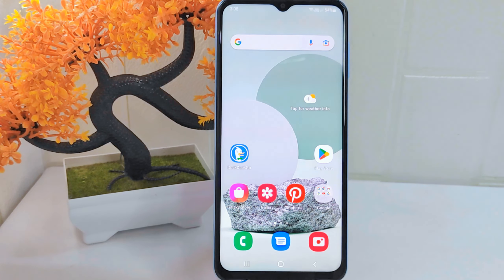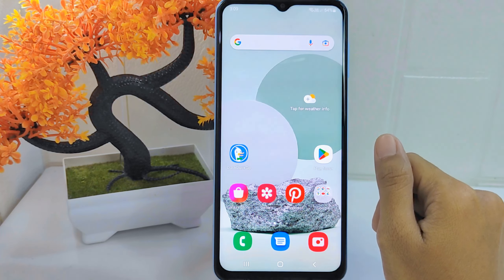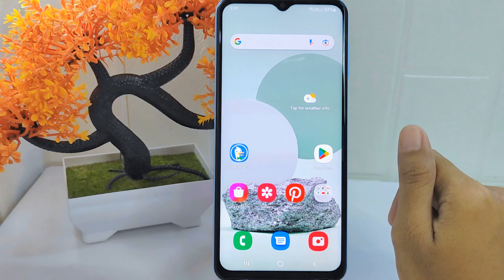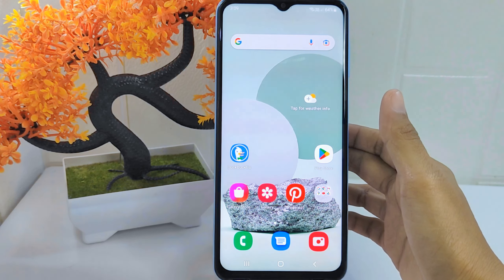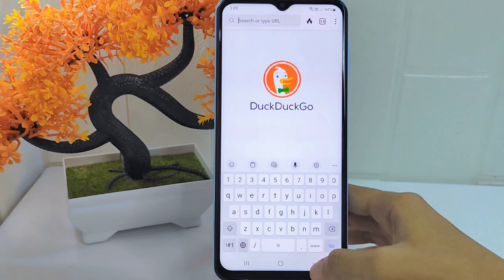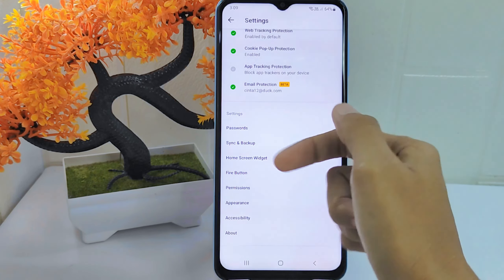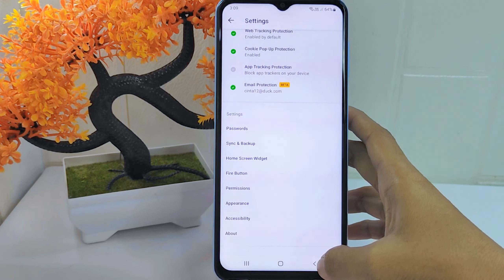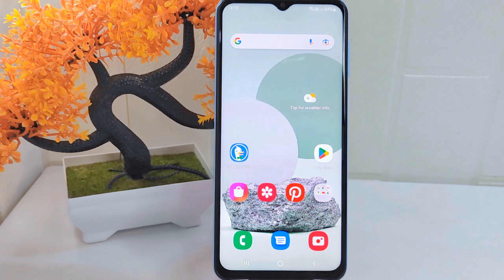How To Turn Off Sync In DuckDuckGo App On Android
This tutorial deals with search:

how to turn off sync in duckduckgo app
to turn off sync in duckduckgo app
how to turn off sync in duckduckgo
how to disable sync in duckduckgo app.